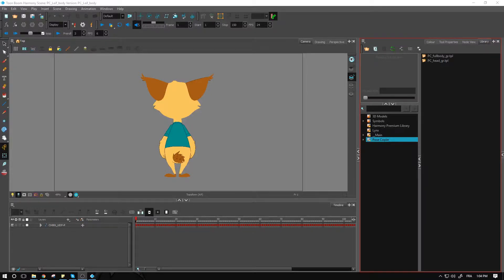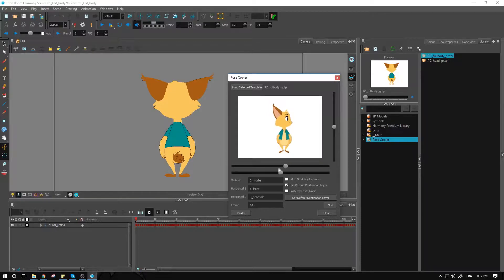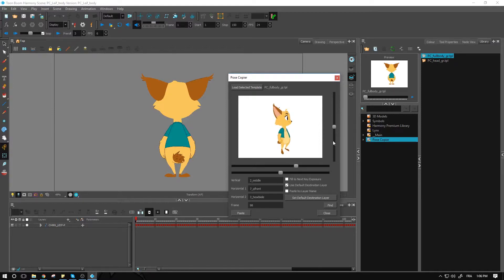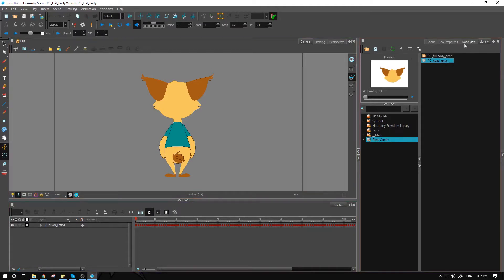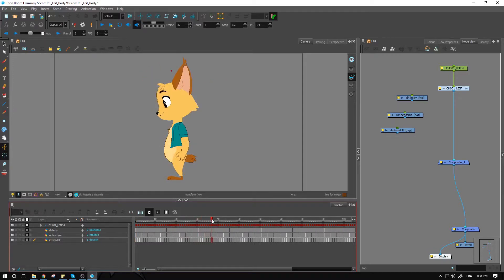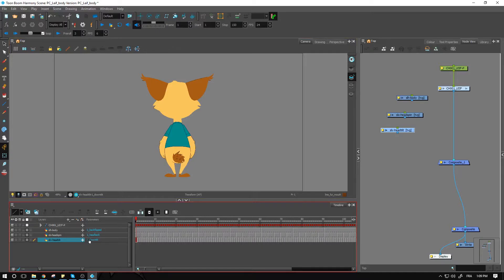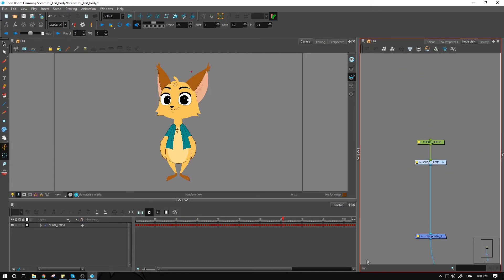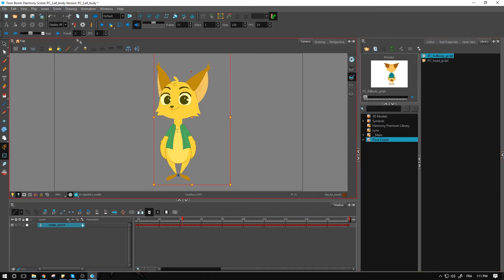How to Set Up the Pose Copier in a Rotating Rig with Harmony Premium Part 4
Learn how to set up the pose copier in a rotating rig with Harmony Premium Part 4